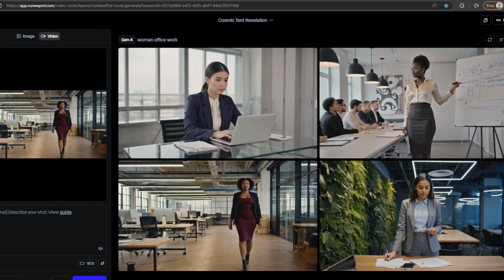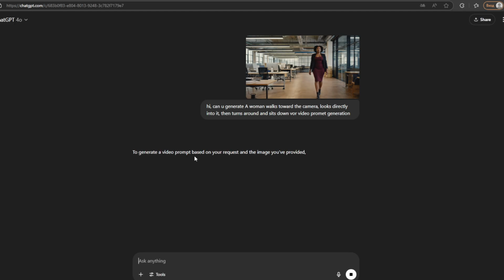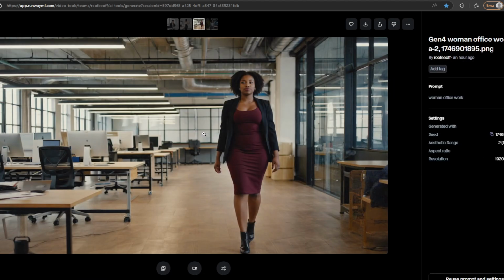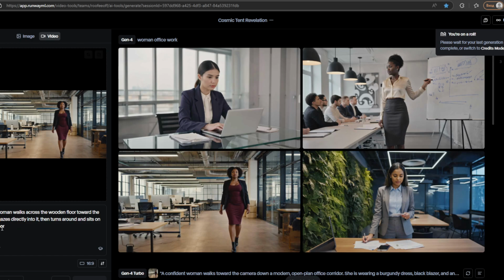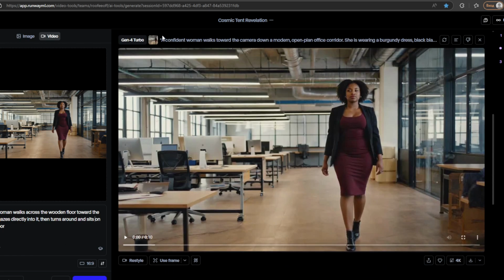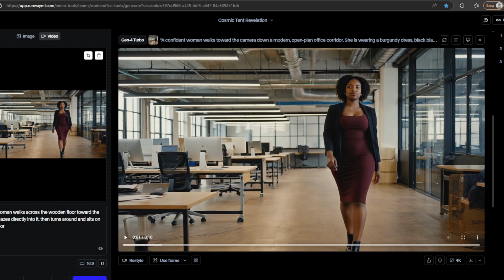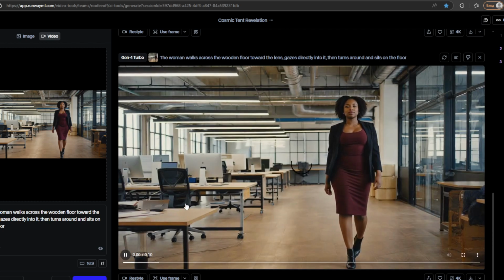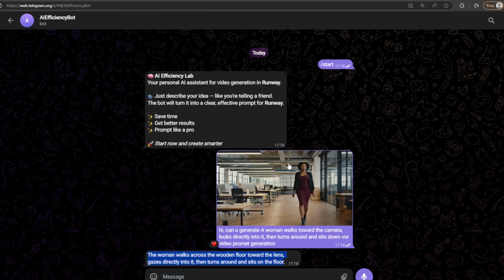The Secret to Better AI Videos RunwayML : Smarter Prompts in Seconds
Discover the smarter way to create AI-generated videos with RunwayML using better prompts! In this video, I reveal why most people fail when using ChatGPT to write video prompts — and how you can fix it instantly. I’ll compare traditional ChatGPT prompts with my custom-built system that uses a Telegram bot and real RunwayML best practices to generate high-quality video prompts every time.

Whether you're creating content for YouTube, TikTok, or any other platform, mastering AI prompt writing is key to better results. This method doesn’t just guess — it’s built on actual documentation and tested techniques, so you get cleaner camera motion, more natural subjects, and smarter scene control.

Perfect for creators, marketers, and AI enthusiasts looking to level up their video production workflow.

💡 What you'll learn:
- Why your current prompts fail
- How to use RunwayML the right way
- The power of structured smart prompts
- A Telegram bot that writes prompts for you

Start creating better AI videos today using smarter prompts and tools that actually work.